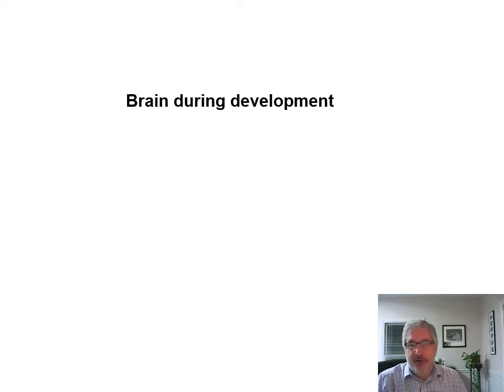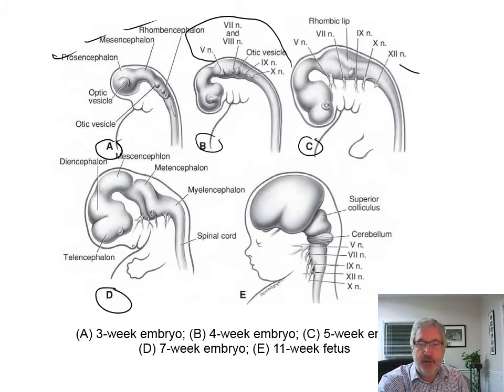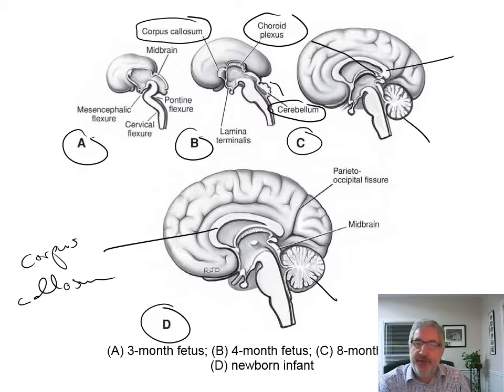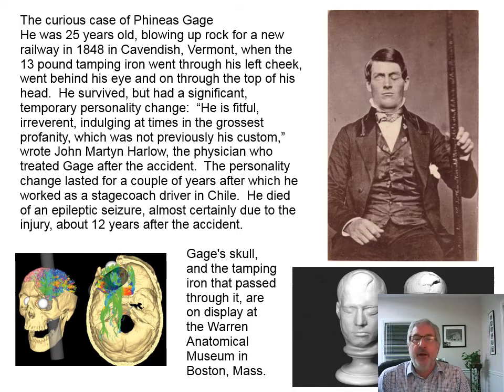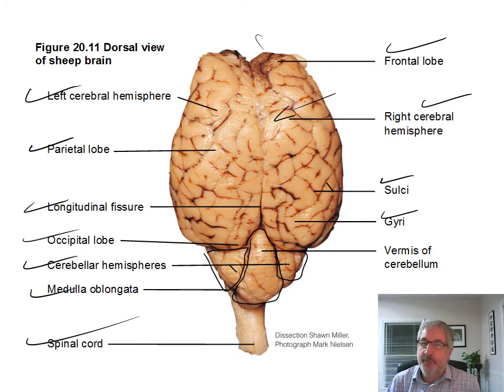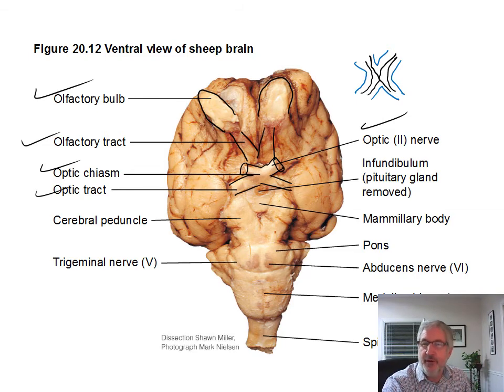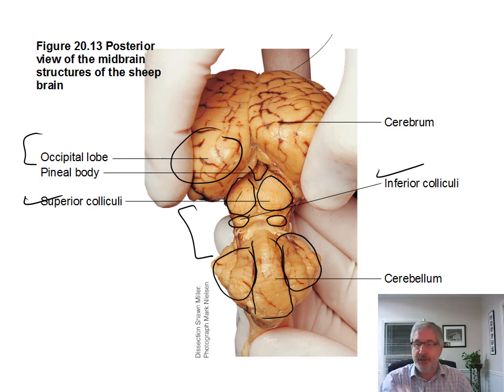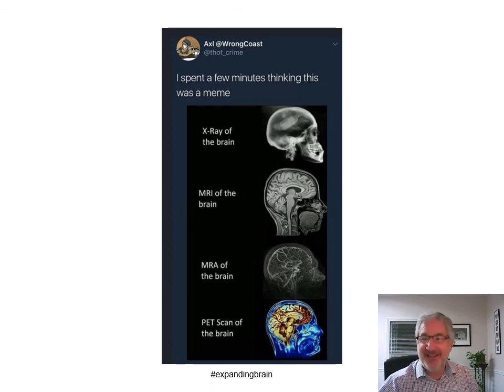Lab 11 PP - Unit 15 - Brain - Part 4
Brain during development
The curious case of Phineas Gage
Sheep brain dissection